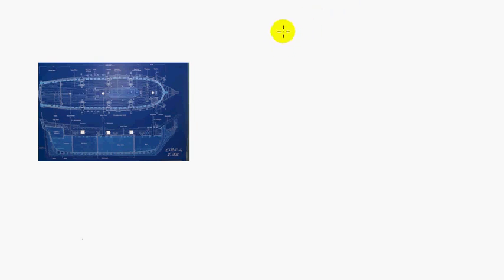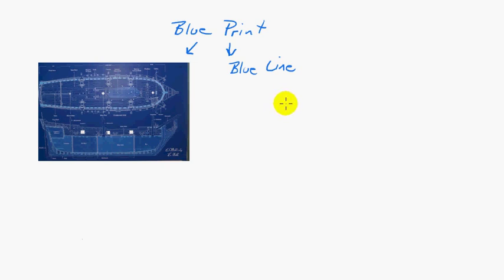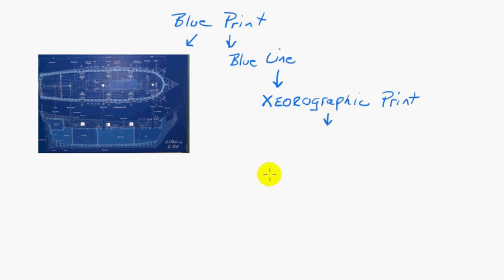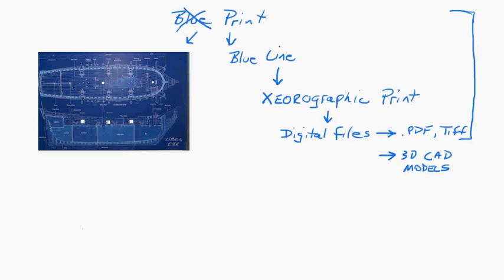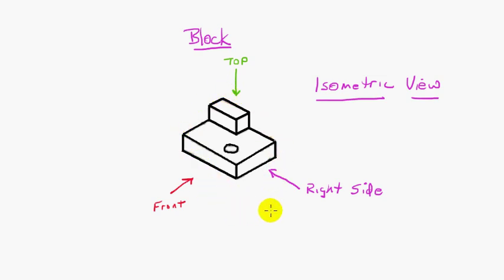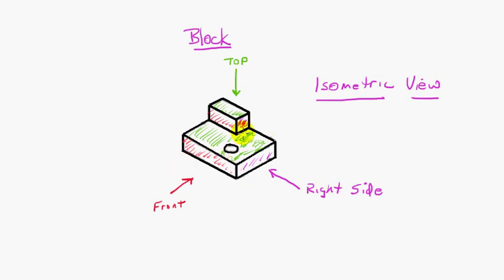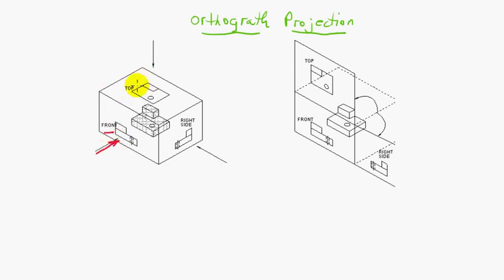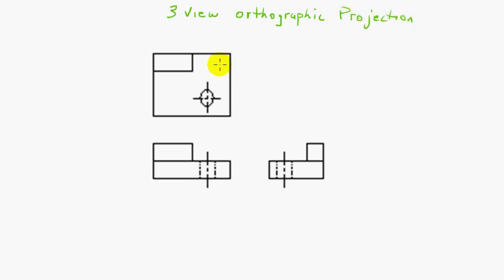Blue Print Reading - Intro and views Pt. 1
An introduction to blue print reading and the orthographic projection.